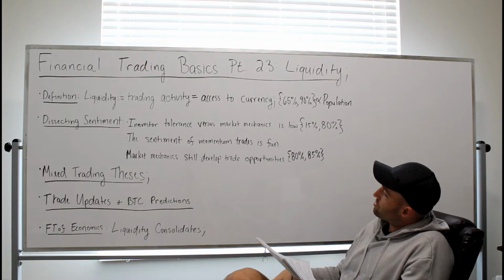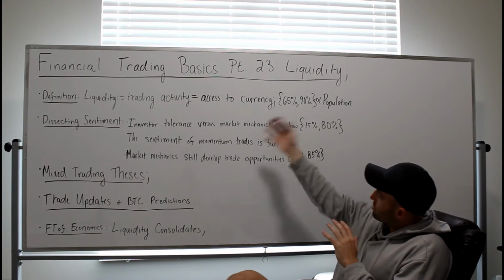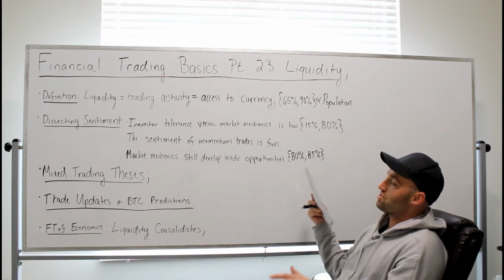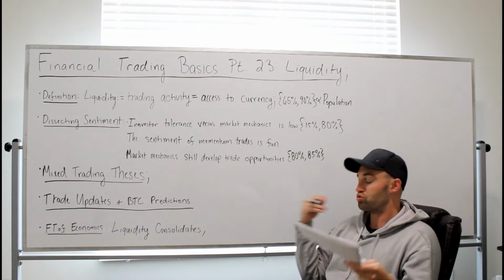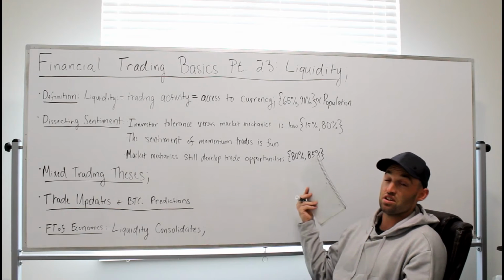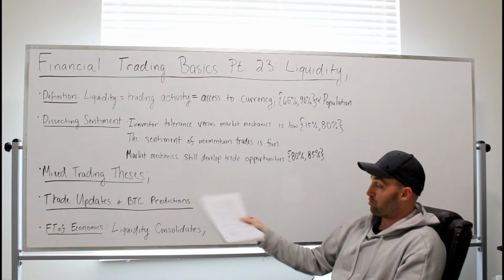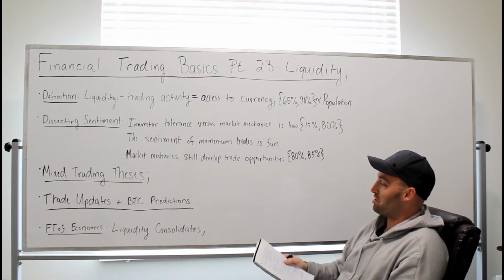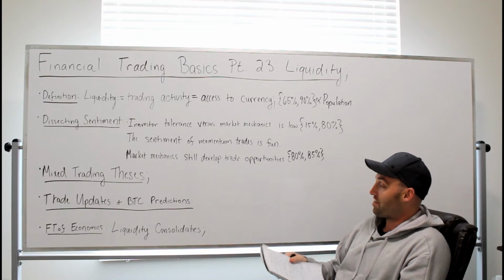Liquidity | FTB Pt. 23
financial series